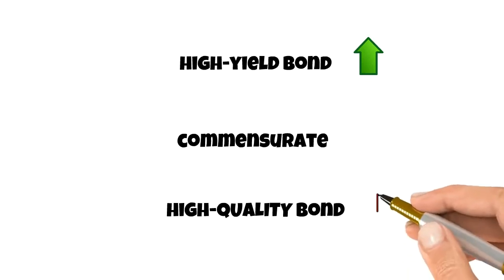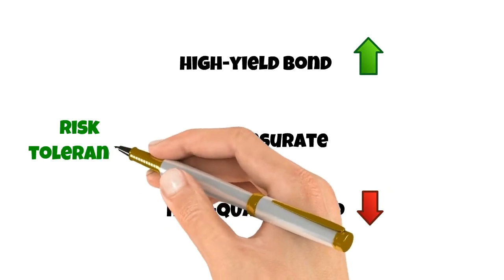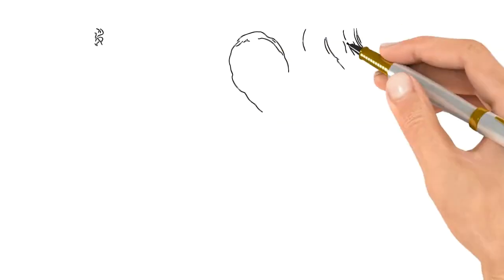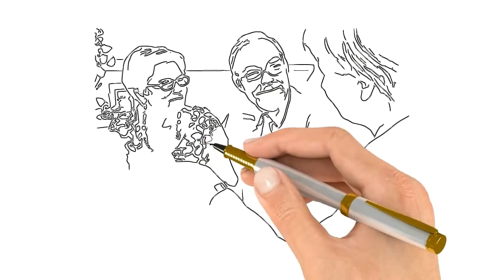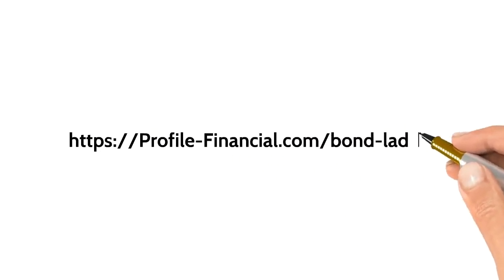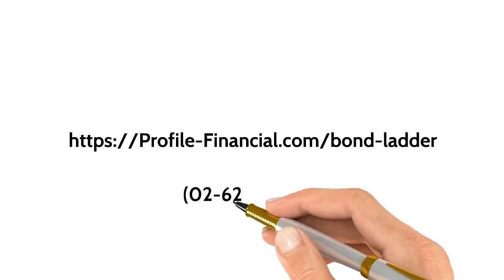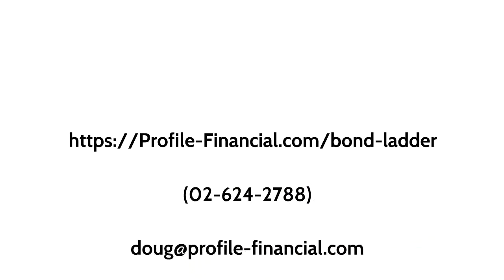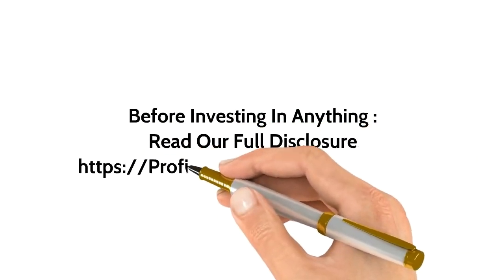Can Bonds Increase Income from Your Investment Portfolio